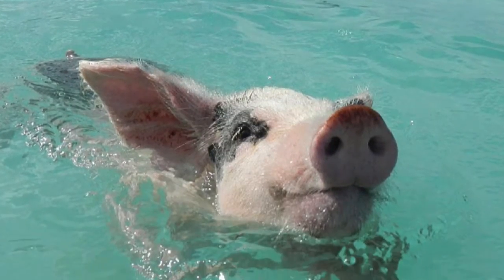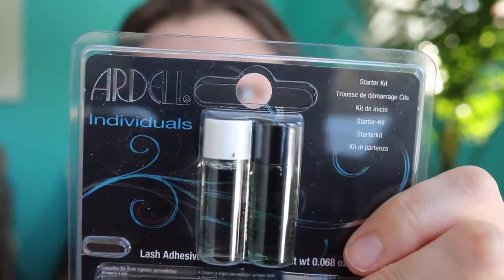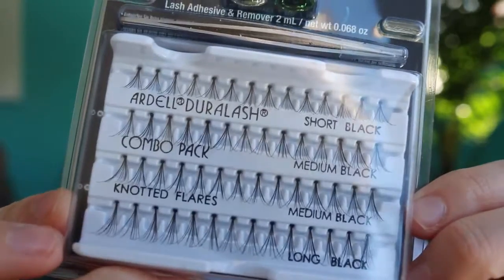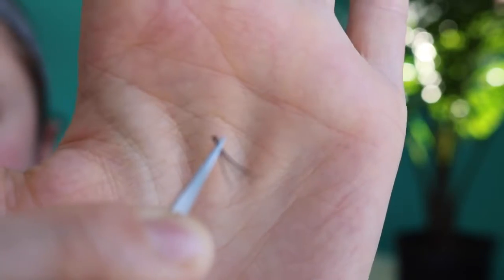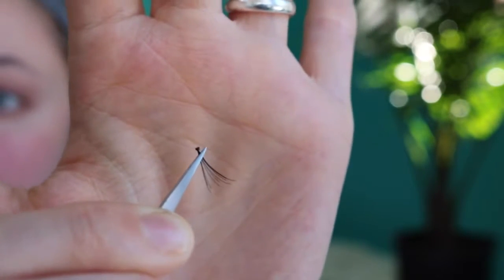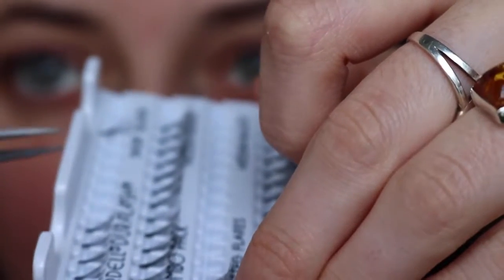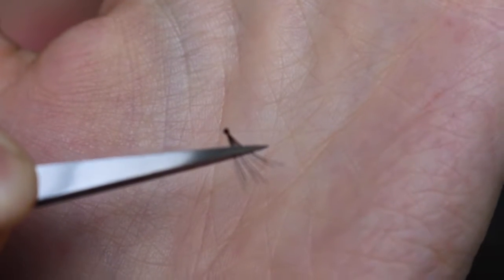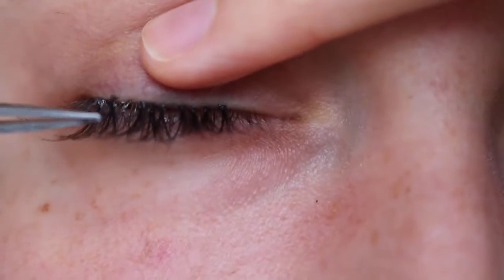How to eyelash extensions at home Ardell crueltyfree lashes